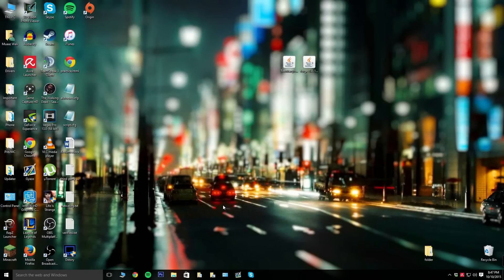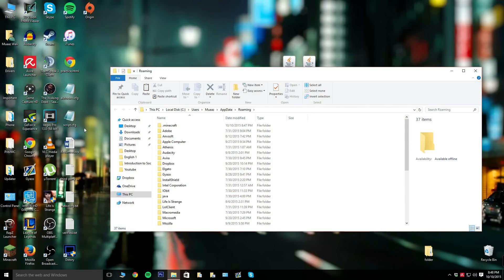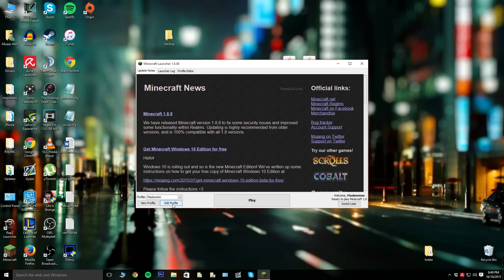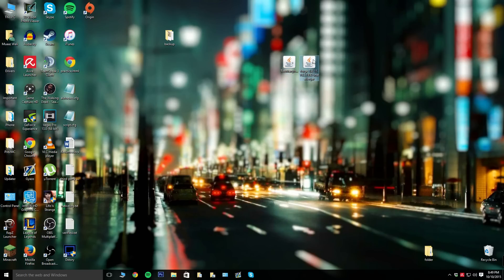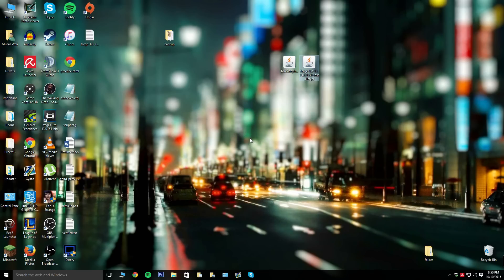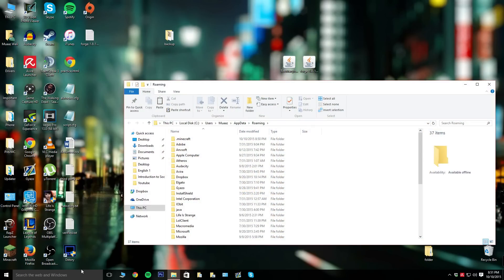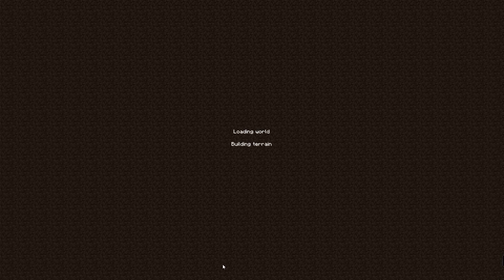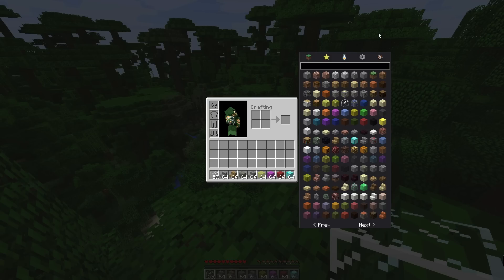Minecraft 1.8 - How To Install Too Many Items Mod (Simple)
- Muaaz